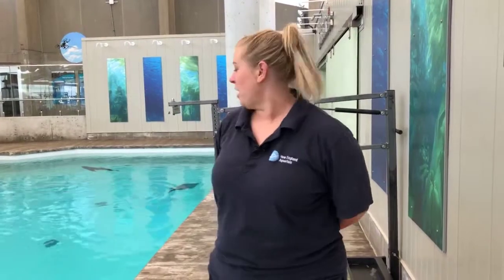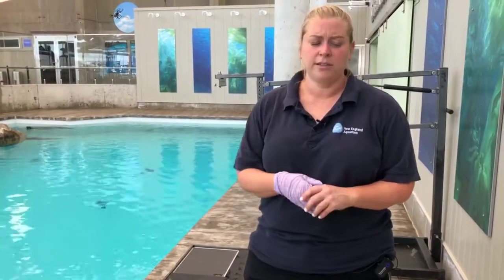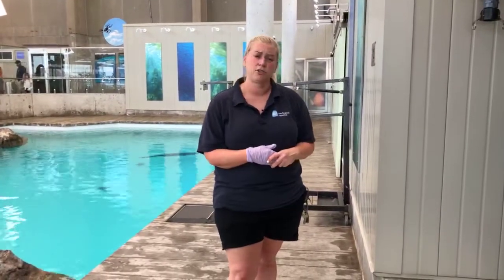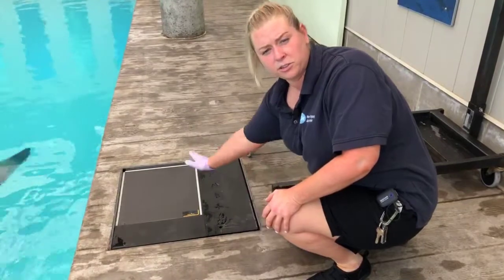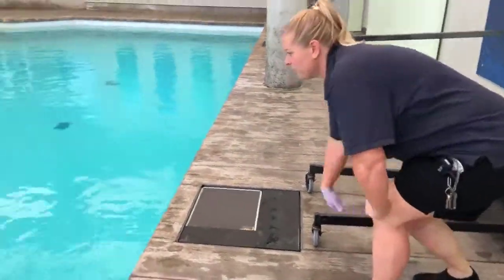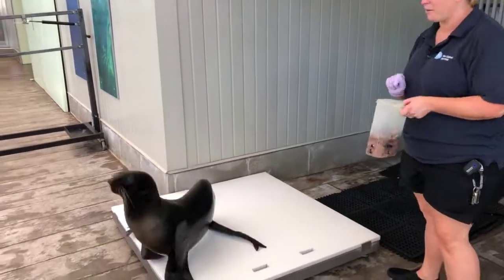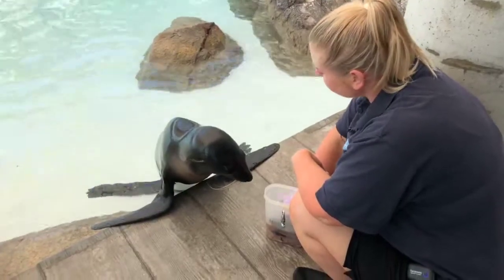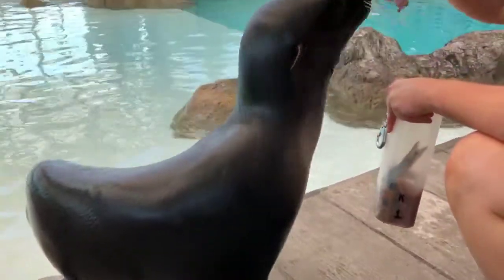Training and Husbandry Behaviors with Marine Mammals!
Have you ever wondered how we weigh our seals? Marine mammals trainer Belinda is here to talk about training and husbandry behaviors, including asking our seals to step on a scale + practicing x-ray set ups!